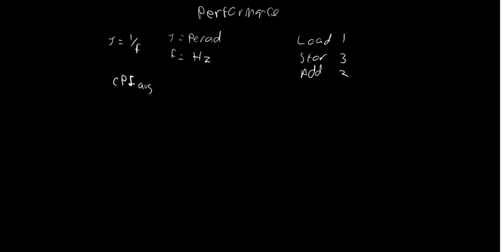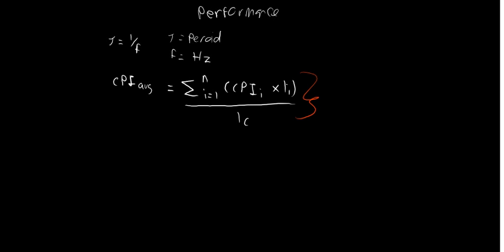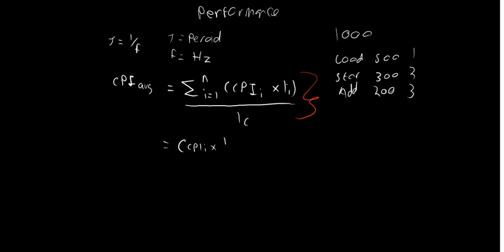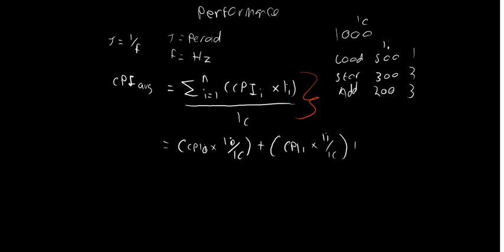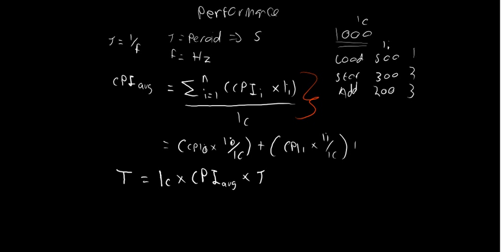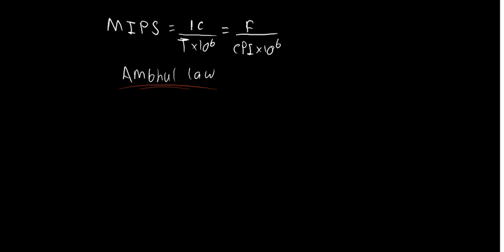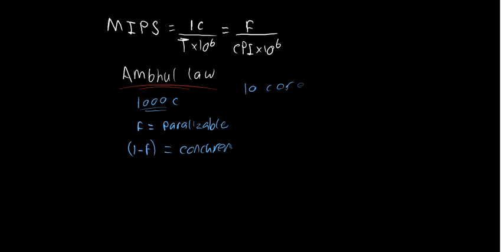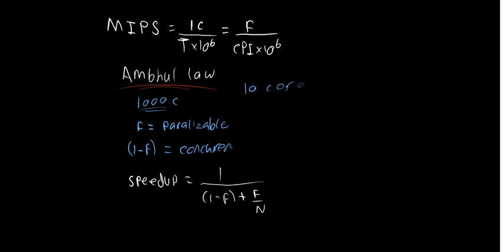Performance issues 1 csc 2111